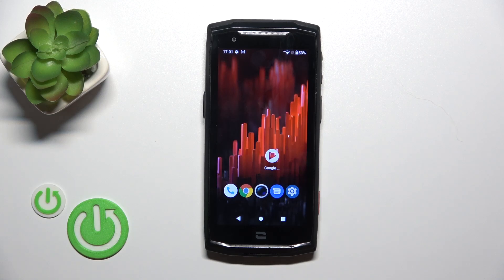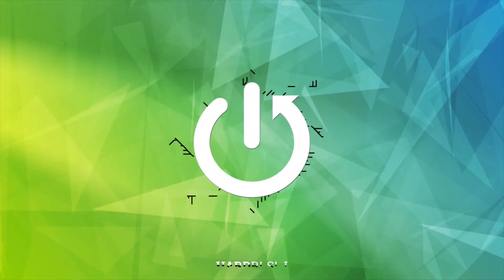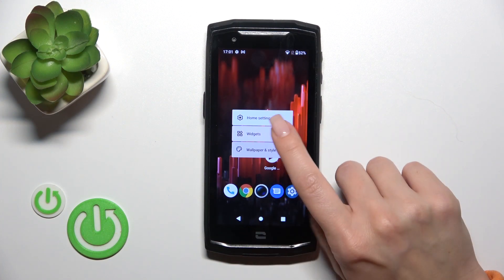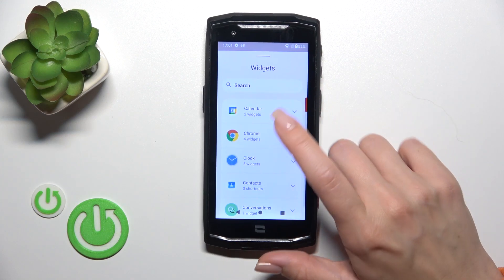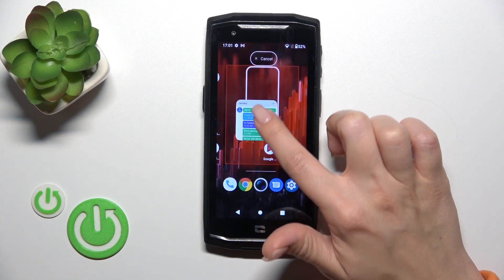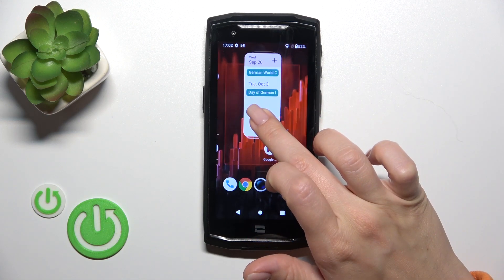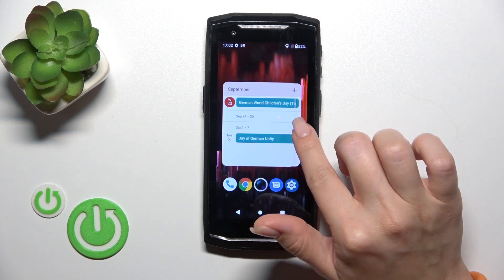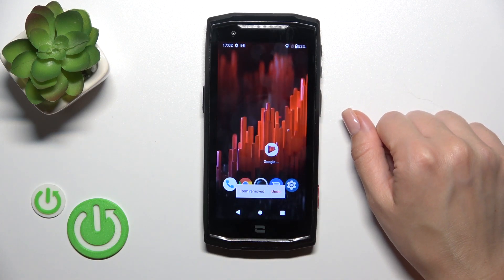How to Manage Home Screen Widgets in CROSSCALL Core M5 – Add / Remove Widgets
If you're wondering how to manage the home screen widgets in your CROSSCALL Core M5, then here we are coming with help! In this tutorial, we would like to guide you to a proper section, which will allow you to easily either add, remove or reorder the widgets! Thanks to this you'll have a chance to customize your device even more! So let's follow all shown steps and successfully manage home screen widgets in CROSSCALL Core M5 accordingly to your needs!

How to add widget in CROSSCALL Core M5? How to add widget to home screen in CROSSCALL Core M5? How to enter widget list in CROSSCALL Core M5? How to find widgets in CROSSCALL Core M5? How to use widgets in CROSSCALL Core M5? How to remove widgets in CROSSCALL Core M5? How to add screen features in CROSSCALL Core M5? How to add home screen features in CROSSCALL Core M5?